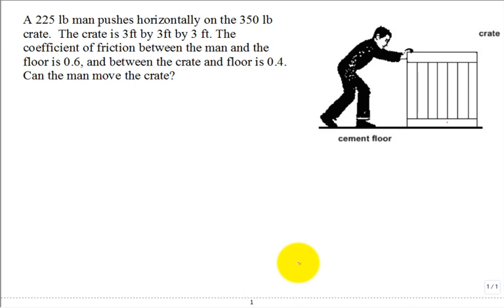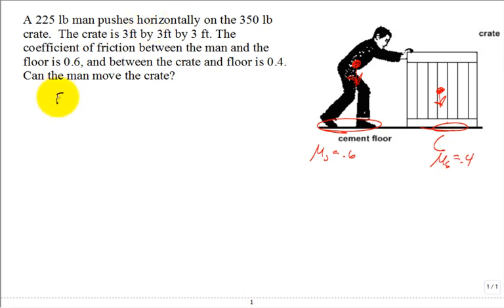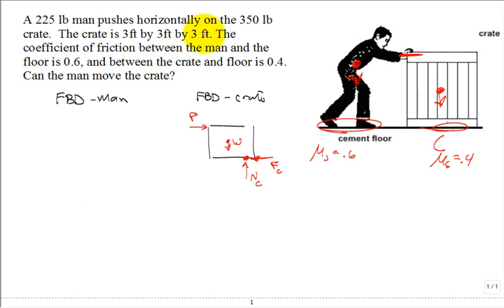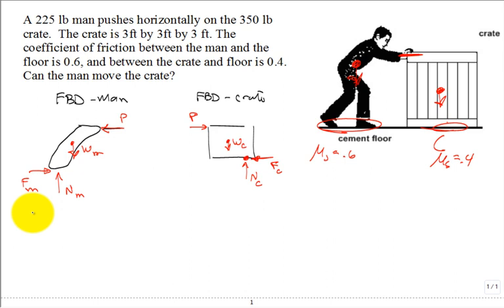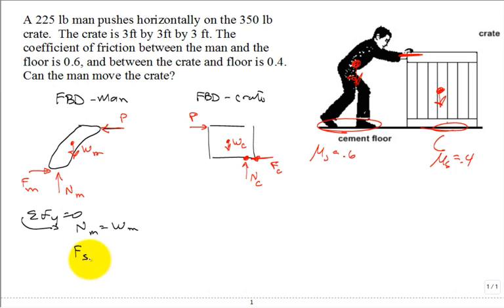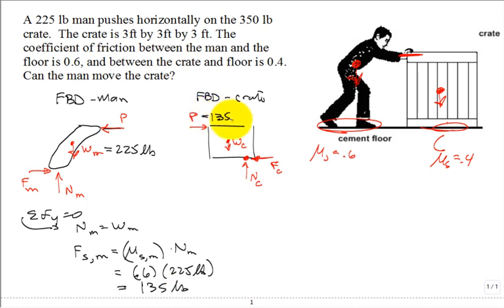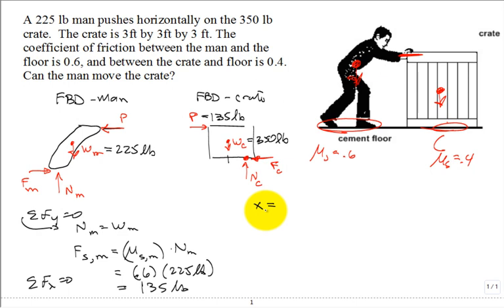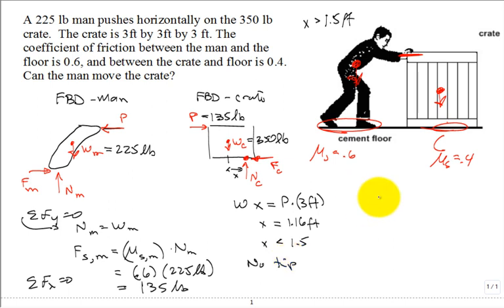man push crate spr18